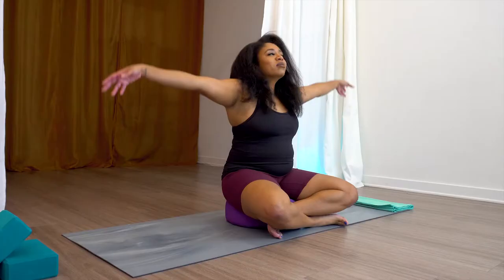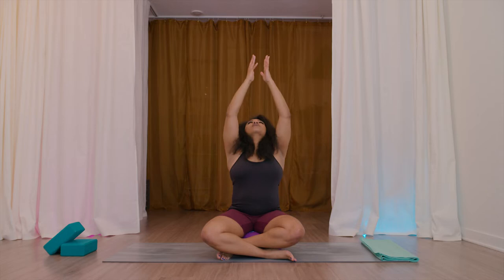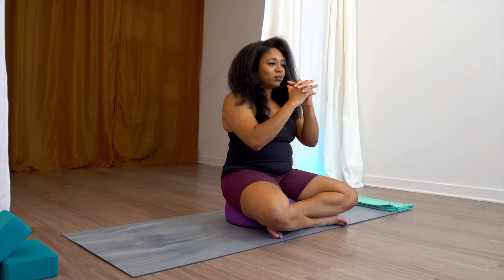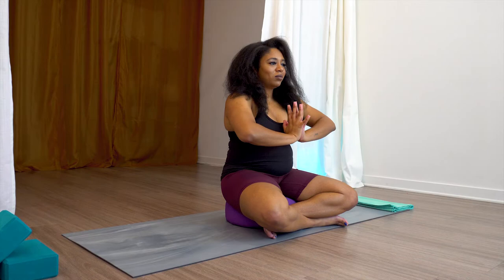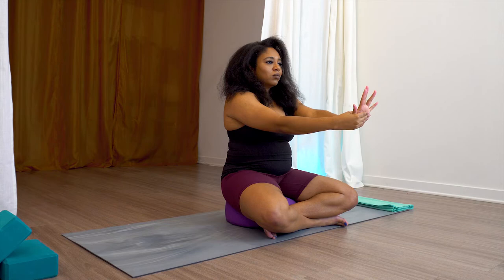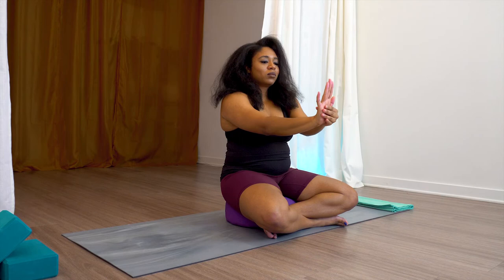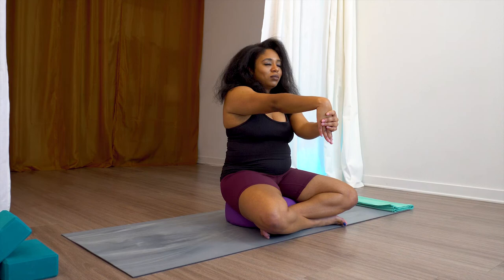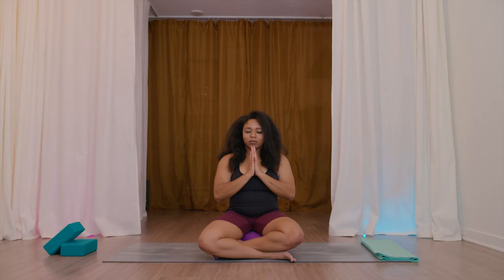Yoga for the Wrists | 5 Minute Carpal Tunnel Syndrome Stretches | Zen with Cinn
About Cinnamon Denise

An Atlanta, Georgia native, Cinnamon Denise is a vocalist,   bassoonist, songwriter, and producer who has a talent for   engulfing listeners into her music.  As a vocalist, she started   singing at an early age in her church Gospel choir where she   developed a unique and virtuosic singing style.  She uses this   style in her performances with R&B/soul influences beautifully   intertwined in the music.  As a classically trained bassoonist,   Cinnamon Denise incorporates a unique style of playing into her   performances and has volunteered as a bassoon teacher in the   Greater Miami community.

A gifted lyricist and songwriter, Cinnamon Denise is fluent in   several songwriting styles in the English and Spanish languages.  Her projects include collaborating with the Japanese deep house producer, Hideo Kobayashi; an eclectic acoustic duo, “Cinnamon and Jonny” in Ibiza, Spain; a songwriting team member of new song for the Slovenia’s Got Talent 2014 winner, Jana Šušteršič; a staff writer for the Peer Music Publishing Company; and the new age R&B band, the George Lacson Project’s recent EP release, Paradigms.  As a producer, her music video, “You Were Here,” received 2nd Place in the Pronebula Awards Music Video Contest in Valencia, Spain.  She is also a member of the National Association of Black Female Executives in Music and Entertainment (NABFEME), Atlanta, GA Chapter.

Cinnamon Denise is an alumna of the University of Miami Frost School of Music where she studied Media Writing and Production.  She recently received her Masters in Music Technology Innovation from Berklee College of Music Valencia, Spain Campus.  As an ambassador of Berklee College of Music she attended the Midem Music 4-day Conference in Cannes, France, where she displayed her creative process on the demonstration floor and gave a stunning performance at the EmTech España 2014 MIT Conference.  She recently completed a 3-month apprenticeship at Sonic Vista Studios, Ibiza, Spain, under the direction of L. Henry Sarmiento II, Recording Academy member and mixing/mastering engineer.  At Sonic Vista Studios, she exponentially increased her writing and mixing skills, as well as became inspired by great musicians such as Elijah Ray.

Cinnamon Denise has toured the eastern coast of Spain; performed on Eurovision-Slovenian national television; recorded with Grammy winning producers and engineers; and performed at some of Atlanta’s top venues, to include The Velvet Note and Apache Café.  Selected in the top 10 from 100 applicants, she was a semifinalist in the 2015 Montreux Jazz Festival Jazz Voice Competition, presided by legendary artist Al Jarreau.

Cinnamon Denise aspires to successfully perform and reach national and international audiences through her intriguing vocals and musicianship.  Her goal is to correlate with worldwide artists via songwriting and music production.  Her desire is to leave a legacy of a safe space for aspiring female musicians, producers, songwriters, and engineers by opening a music school that empowers young ladies to harness and nurture their individual talents.

“I believe in the power of music to bring about change in this world.  So, let’s make some music and spread some love.”

Cinnamon Denise